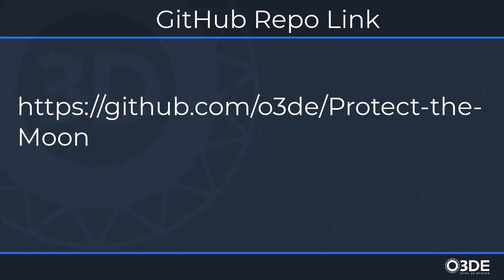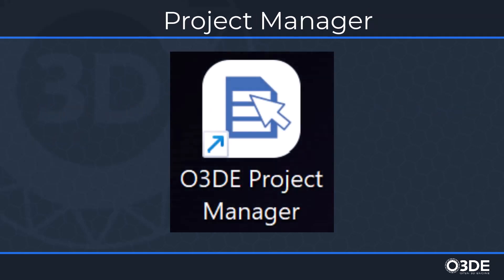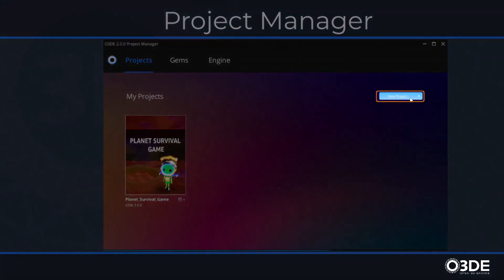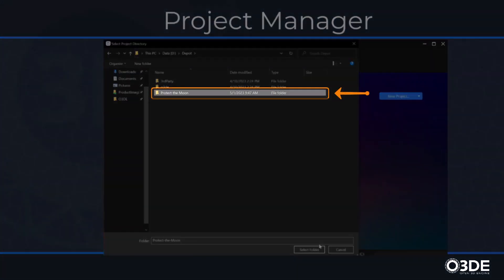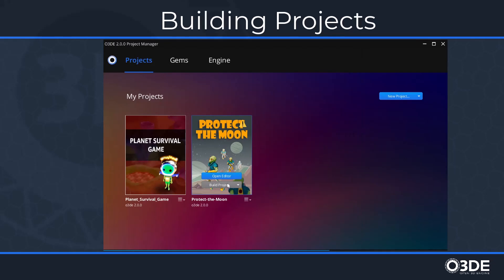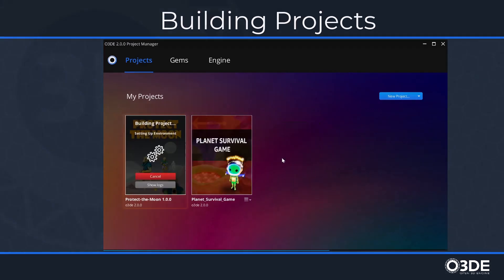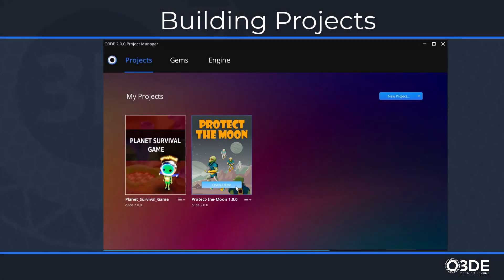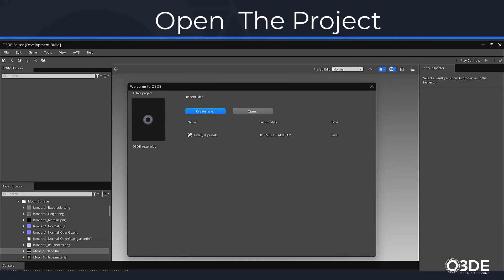01 Project Setup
Welcome to the first video in our series on how to clone from GitHub, set up, and build a top-down fixed wave sci-fi shooter game in O3DE!

In this series, we will guide you through the entire process of creating a game from scratch using O3DE, an open-source 3D engine. Whether you're a beginner or an experienced developer, this series will give you all the knowledge you need to create your own top-down shooter game.

In this first video, we'll be covering the basics of cloning a project from GitHub and setting up your development environment. We'll also give you an overview of the project and the tools you'll be using.

If you're new to O3DE, don't worry. We'll start with the basics and gradually build up your knowledge so that you can create a fully functional game by the end of the series.

So sit back, relax, and get ready to learn how to create an awesome top-down fixed wave sci-fi shooter game using O3DE!

Chapters/Timestamps:
00:00 - Intro
00:08 - GitHub Link
00:18 - Project Manager
01:05 - Project Building
01:40 - Open the Project

Video Callouts:
GitHub Project Repo: